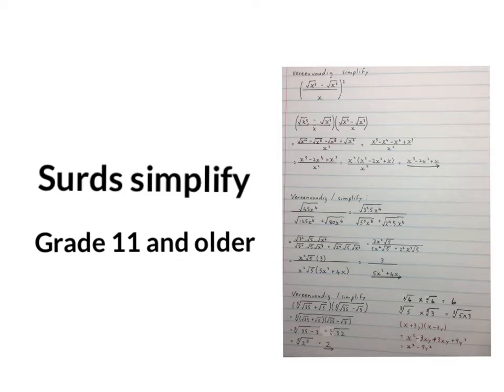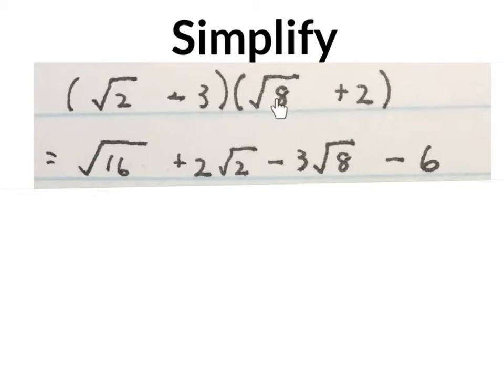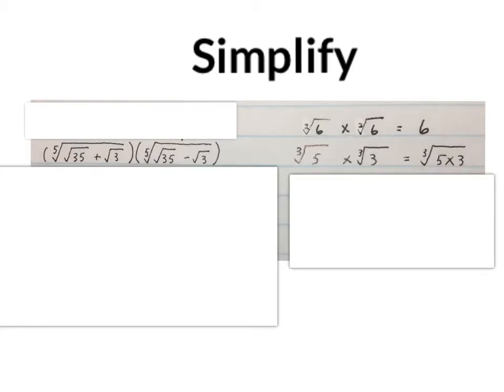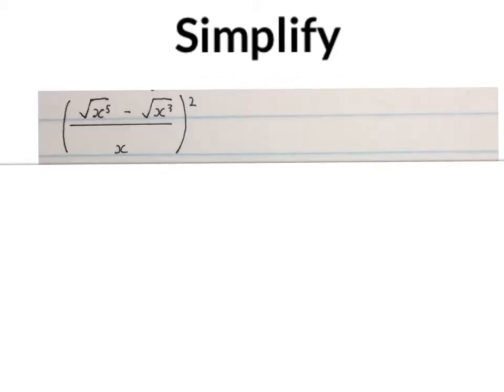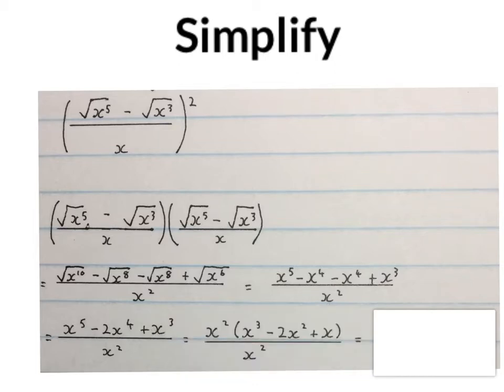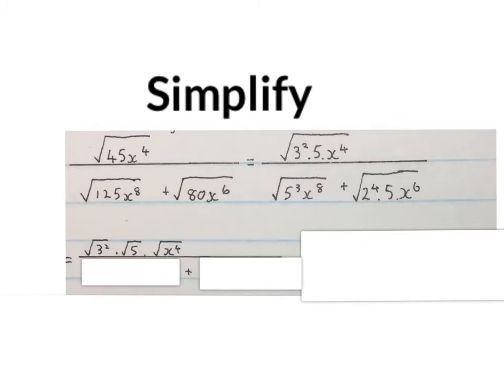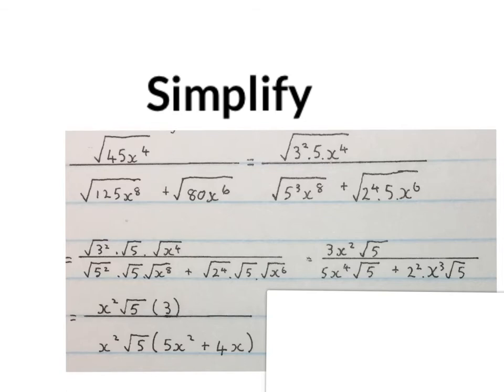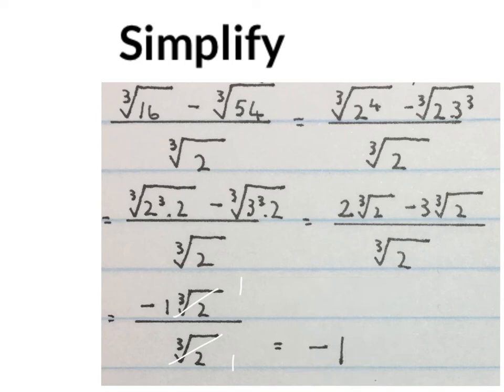Surds simplify grade 11 and older (mathdou)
Surds simplify with six examples